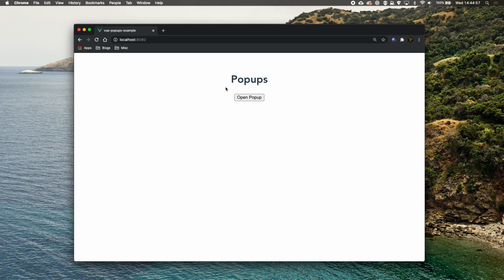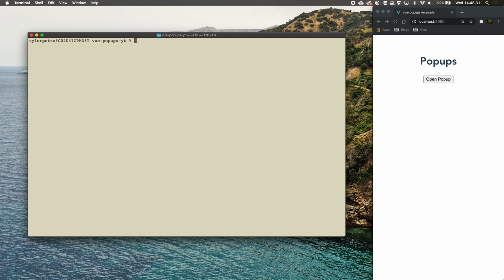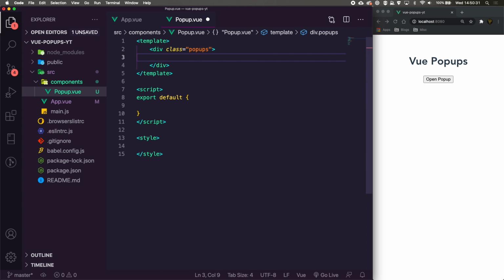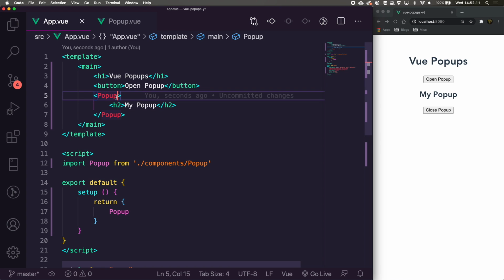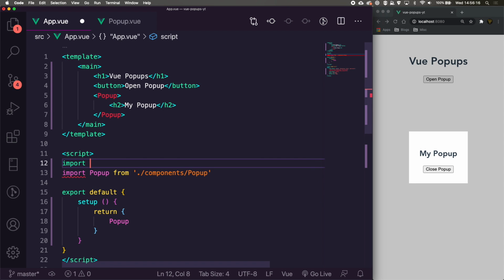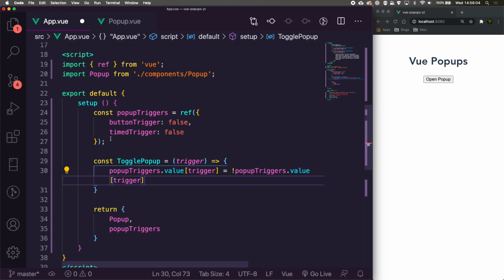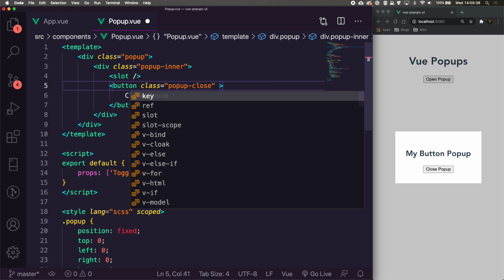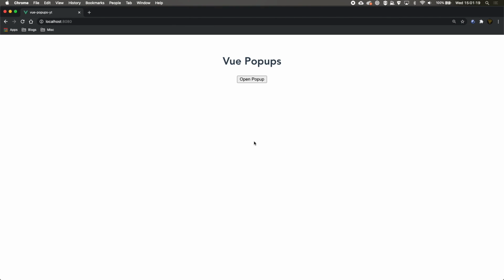EASY Vue 3 POPUP Component ~ Button & Timed Triggers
Learn how to build an easy Popup component with Vue 3 and the composition API. We look into a beginner friendly approach of setting up and building a Vue 3 app that uses a timed and button triggered popup.

Thunderbolt Dock